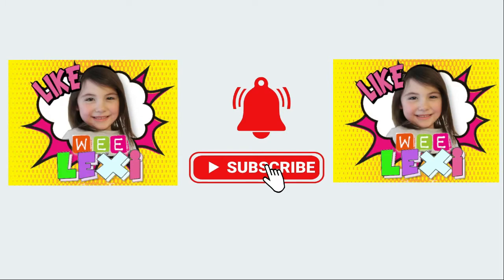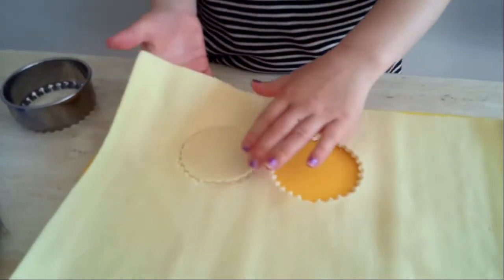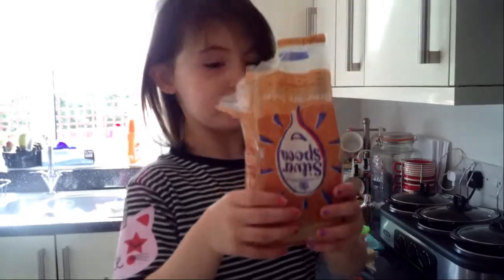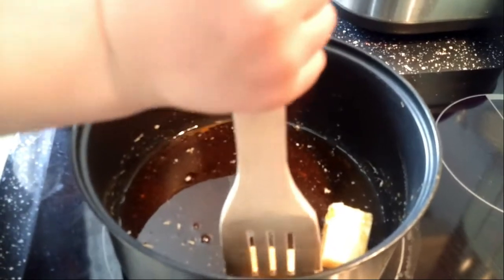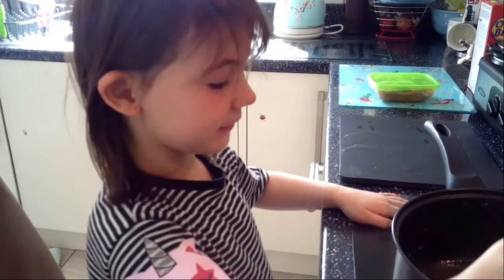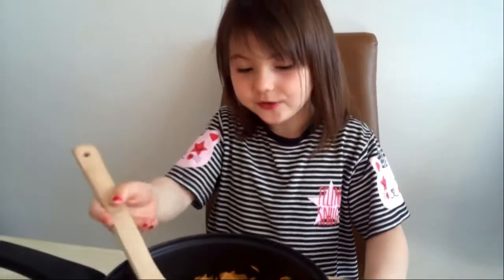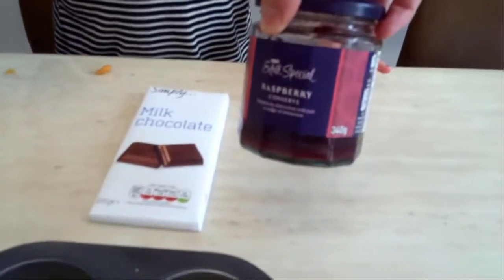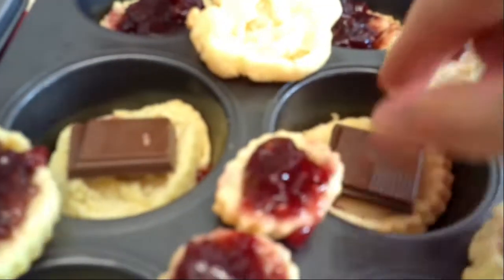Funny kid Eating chocolate Making cornflake squares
How to entertain kids. Kids video. kids activities. tutorial for making cornflake square buns. Fun baking at home. Make and create with children. Fun video for kids and kindergarten.